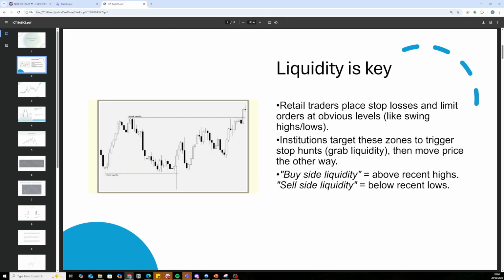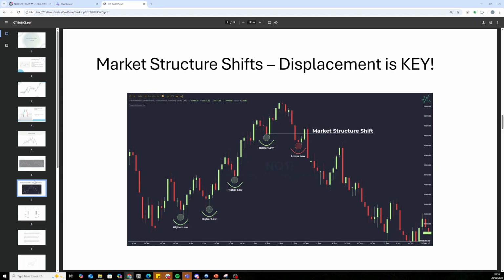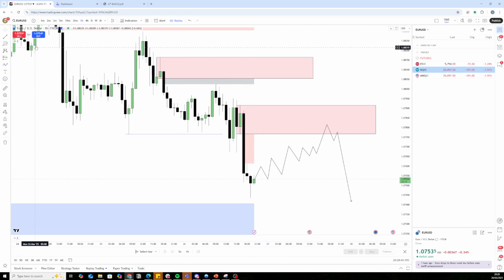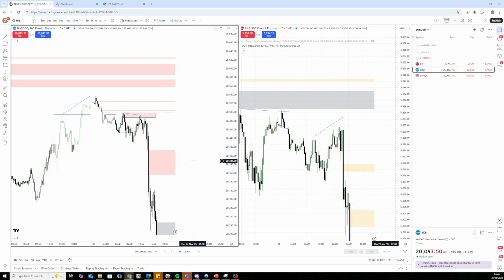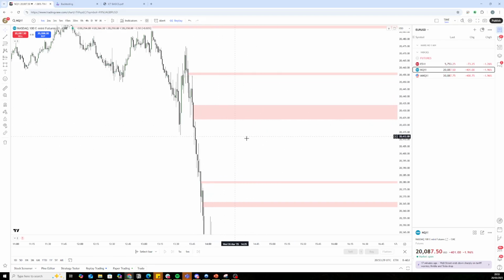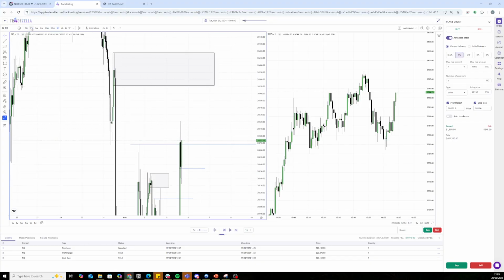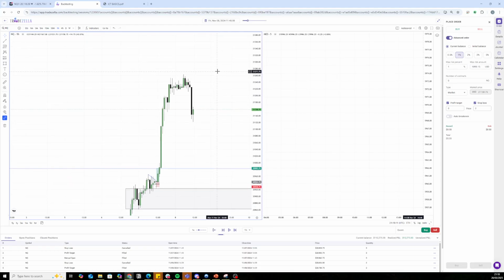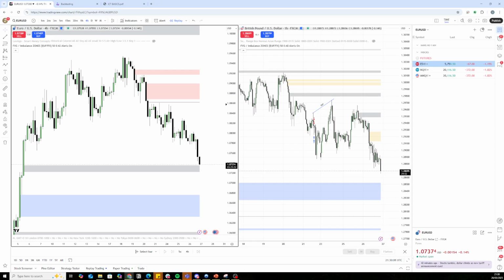ICT Basics Replay